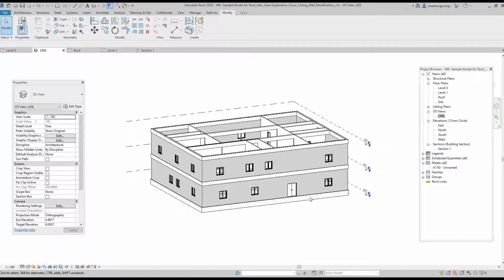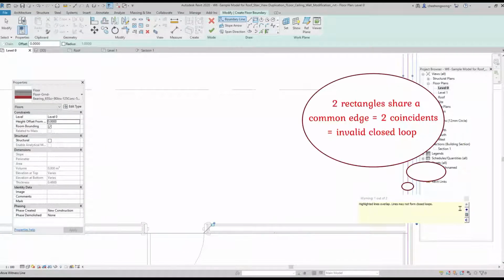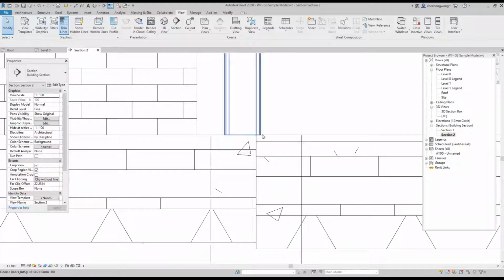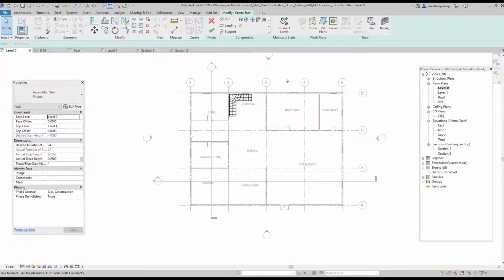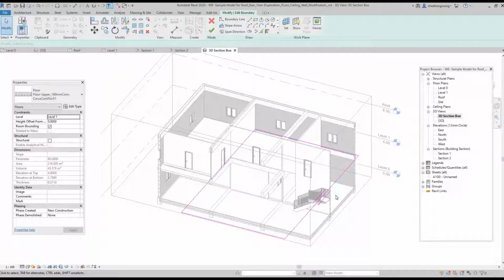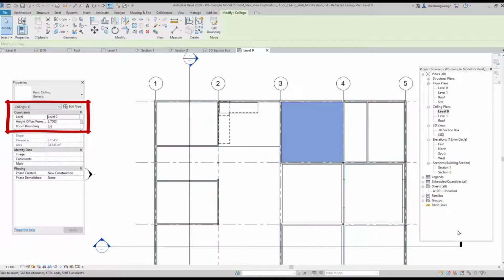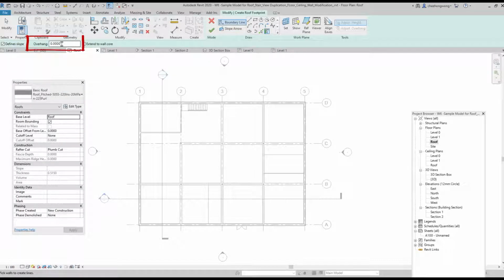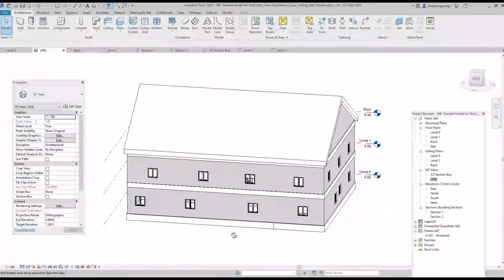Revit 2020 Basic Architectural Modelling: Session 2, Part 2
This tutorial focuses on how to add a staircase, modify slab, view duplications, adding section box, adding a roof to previous project (Session 2, Part 1). It was prepared for during the COVID19 pandemic based on the online resources from the Autodesk webpage (knowledge.autodesk.com), YouTube resources such as BIM UWE (Patrick Thornhill), Balkan Architect, Revitpure.com and many others. Background music obtained from Movavi.com media content library.

TBC